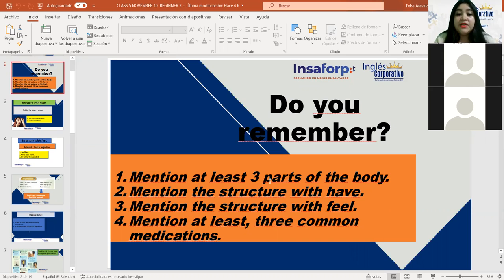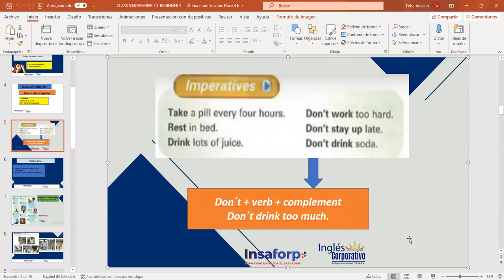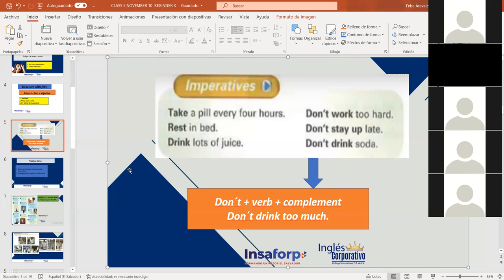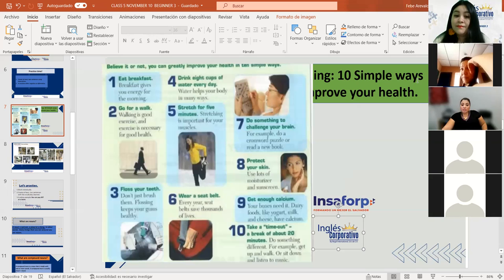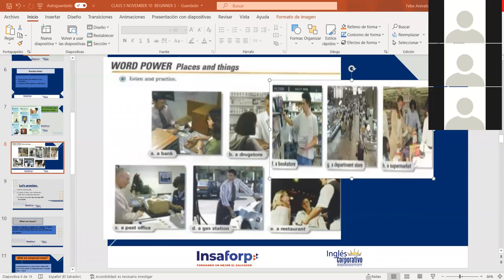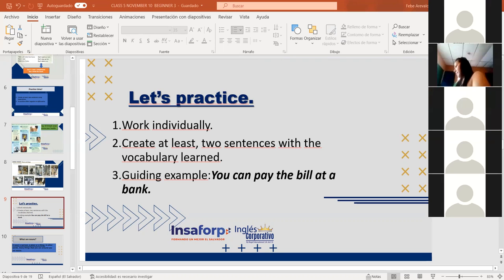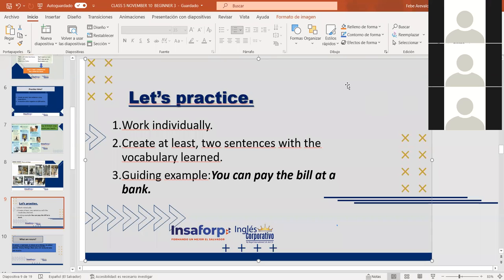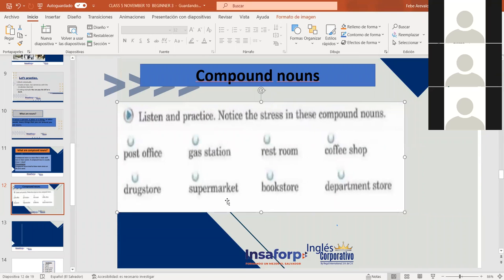Ingles Corporativo-Compound nouns. Class#5, day#5.